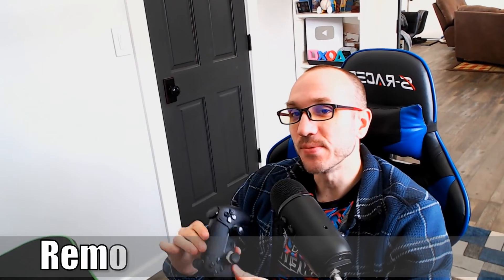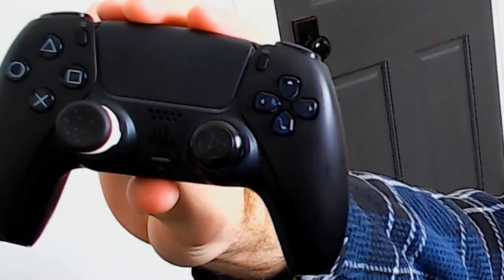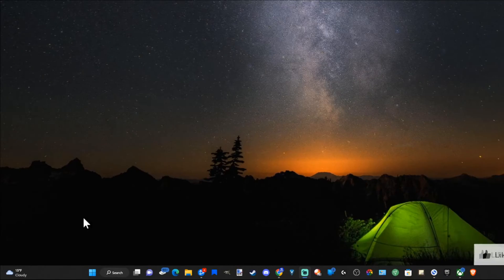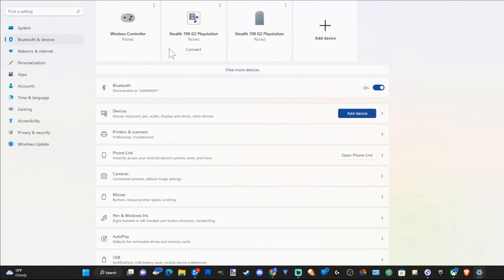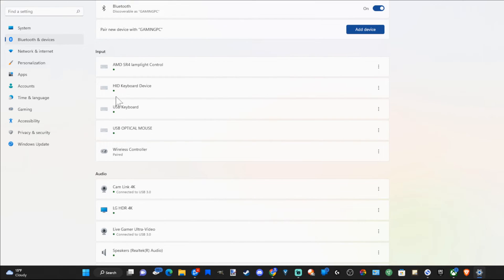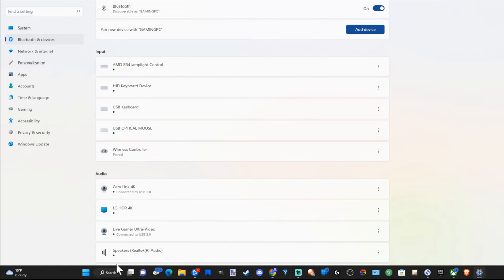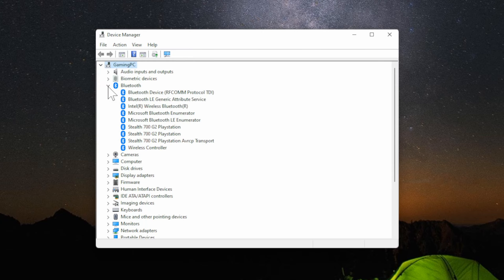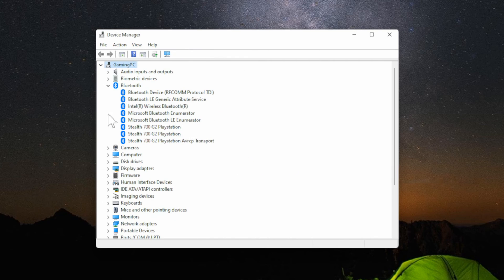How to Remove Bluetooth Device from PC on Windows 10 or 11 (Fix Failed Error)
Do you want to know how to remove bluetooth devices from PC on windows 10 or windows 11 when its failed to remove! I am disconnecting my PS5 controller from my PC and it won't work. To do this go to settings bluetooth and remove the devices, if it fails. Go to device manager and then go to bluetooth and find the device and remove the device under here!